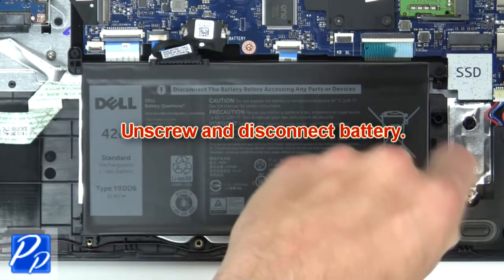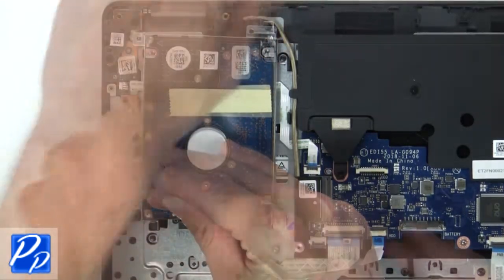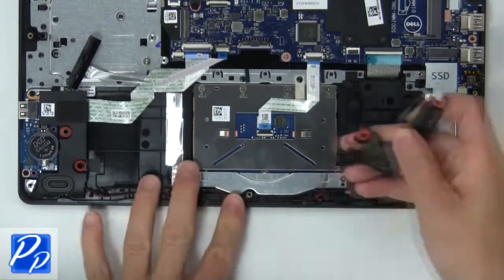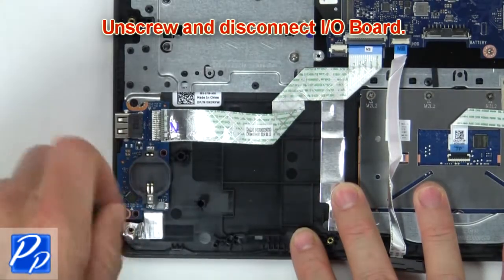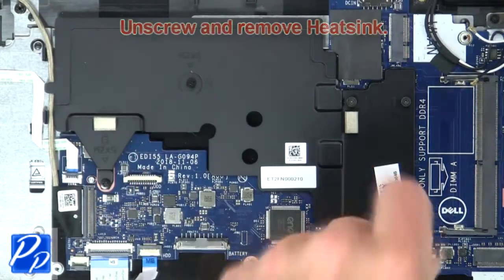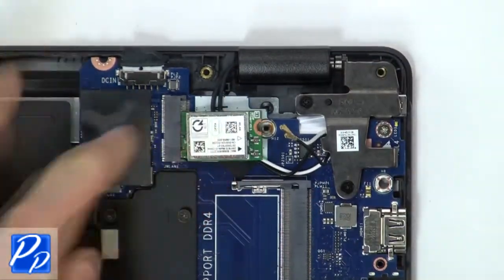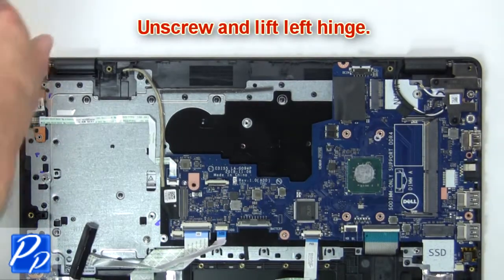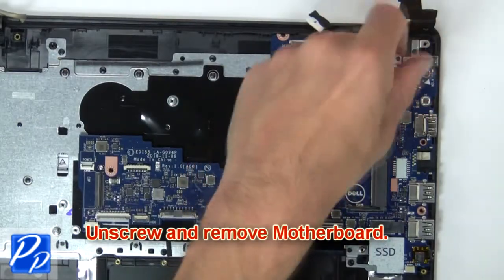Dell Inspiron 3493 (P89G001) Palmrest How-To Video Tutorial